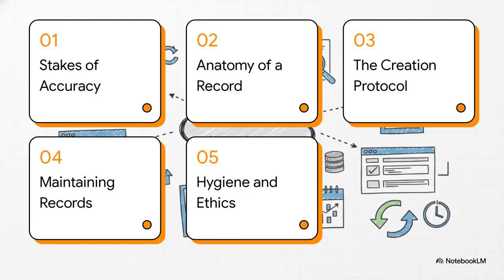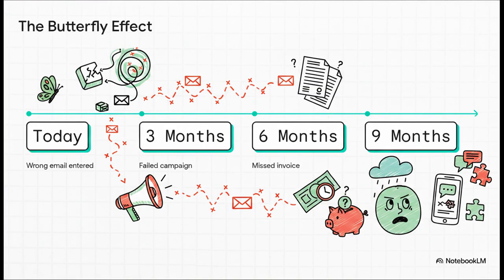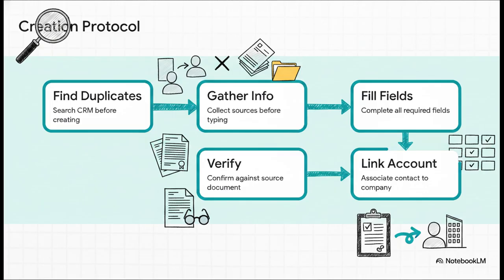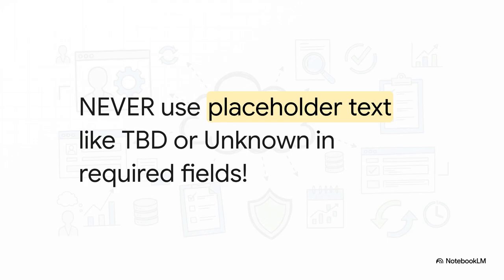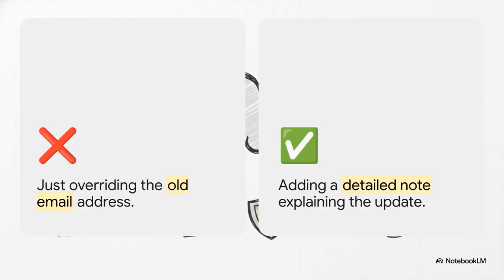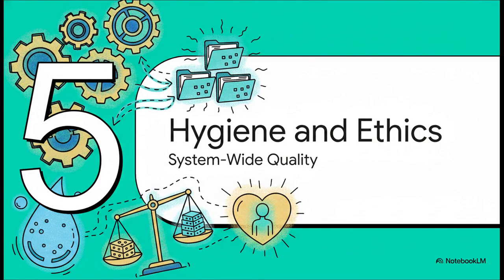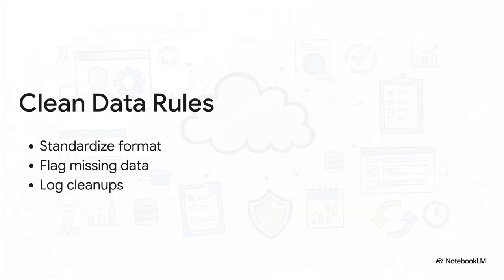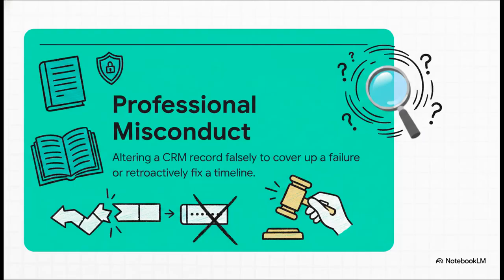Managing Client Records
Keeping client records organized, accurate, and up to date: the habits and structure that make a client database dependable.

From Professor Davis’s digital skills training series.